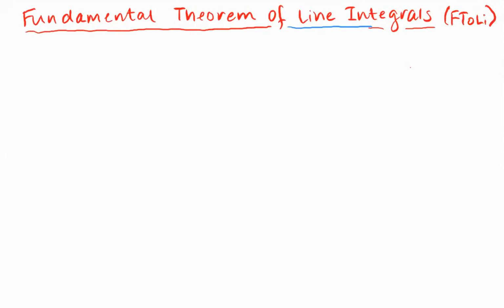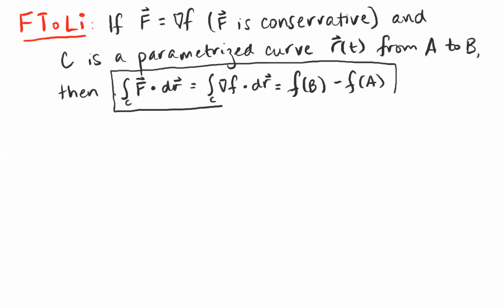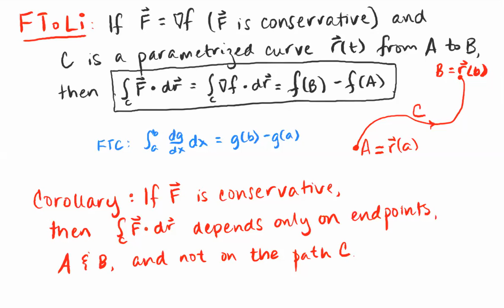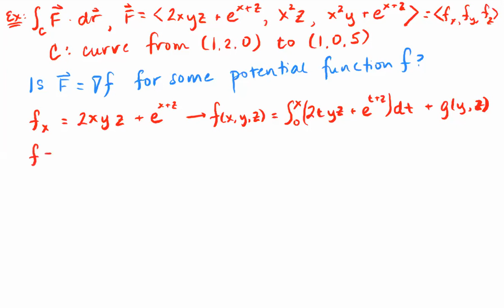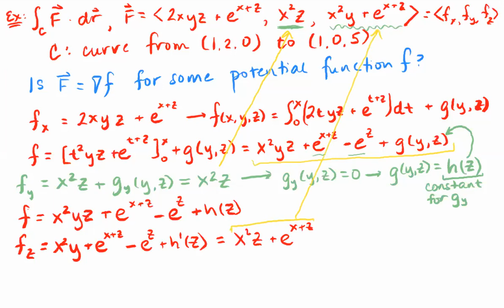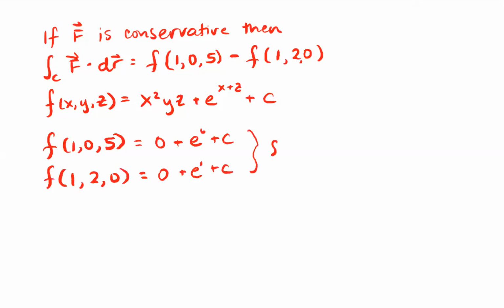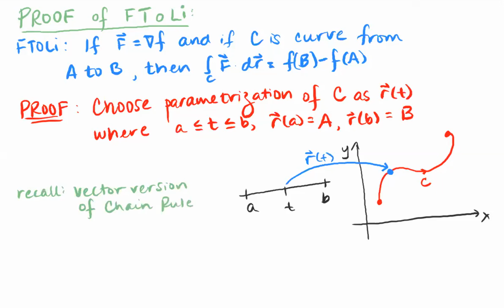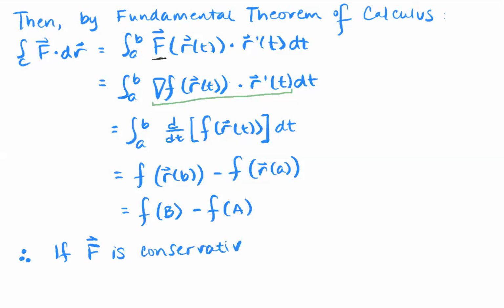§16.3 Fundamental Theorem of Line Integrals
Introduction to the Fundamental Theorem of Line Integrals